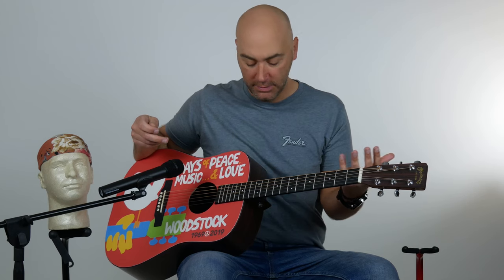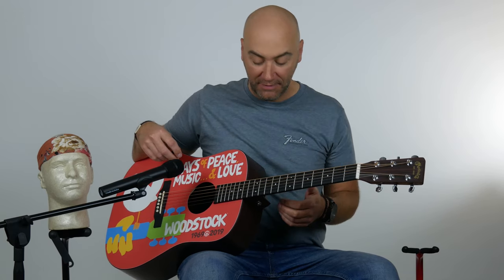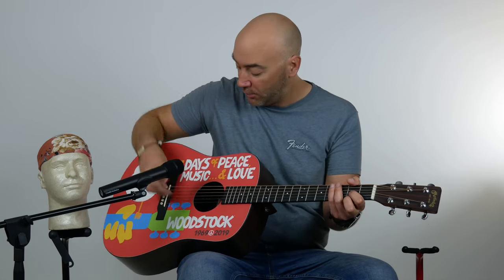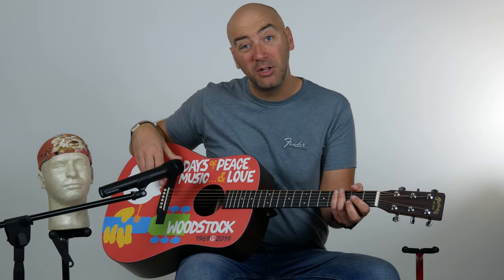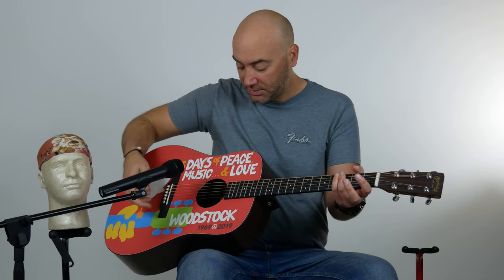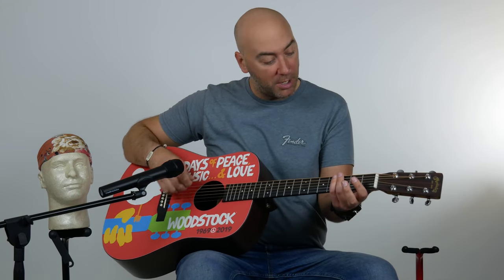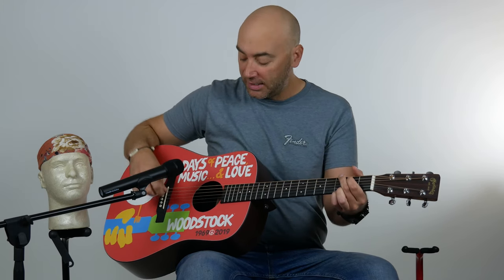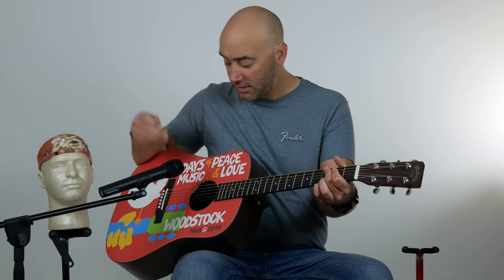Woodstock Was Cool | This Martin Guitar Is Cooler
This DX Woodstock 50th Anniversary model includes colorful custom artwork by Robert F. Goetzl that replicates elements from the original, famed 1969 festival poster. This X Series D-14 model produces the rich, dynamic sound and look that made Martin the choice of many artists who played at Woodstock. It pairs an HPL top with rosewood-patterned HPL back and sides and includes Fishman® electronics. This model also includes certified sustainable wood parts.

Sub Goals:
1,000 - 12/9/18
2,500-  6/10/19
5,000-
10,000-
25,000-
50,000-
100,000-
200,000-
300,000-